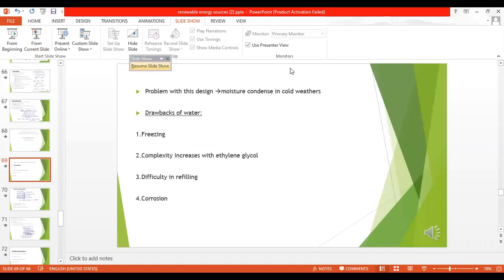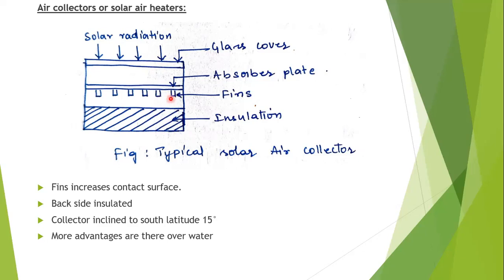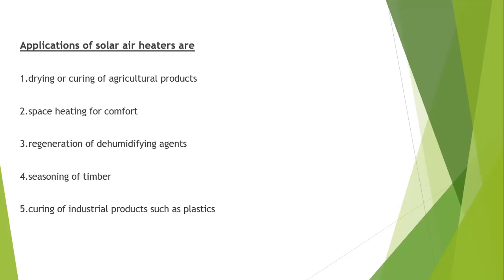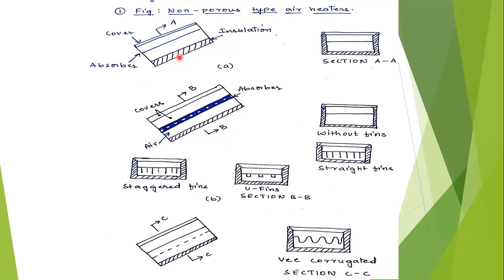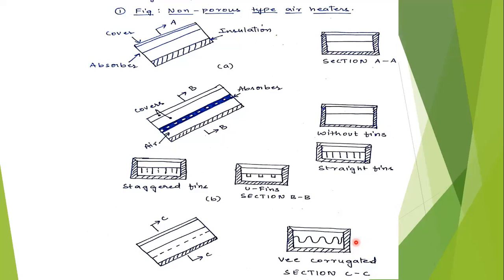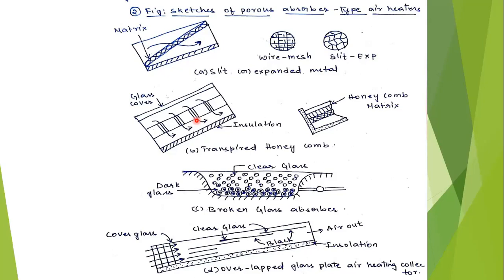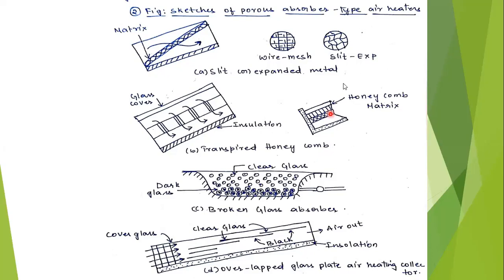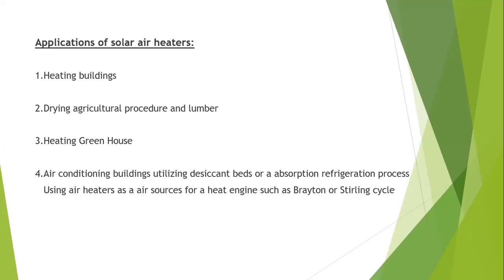JNTUK III EEE RES LECTURE 10